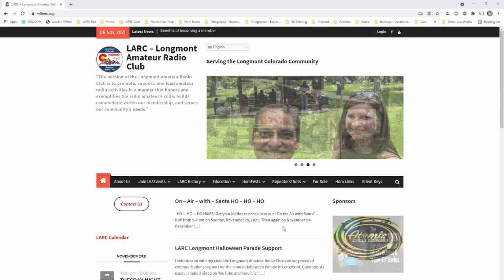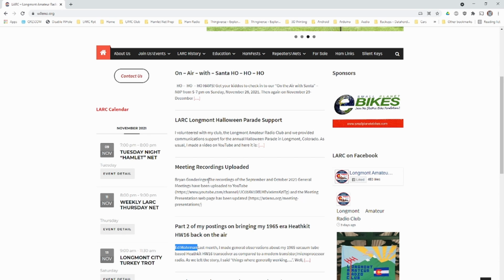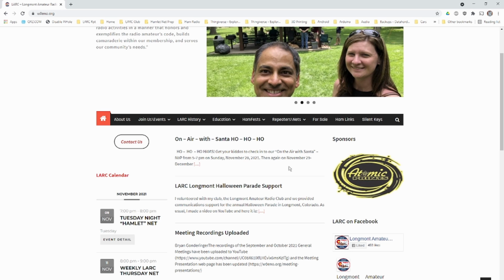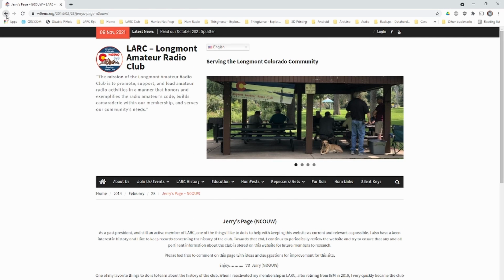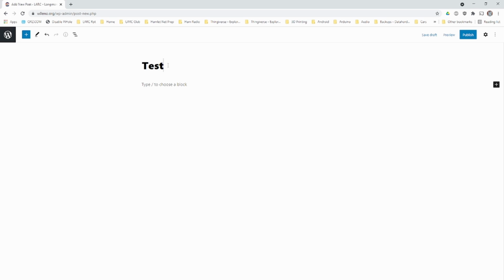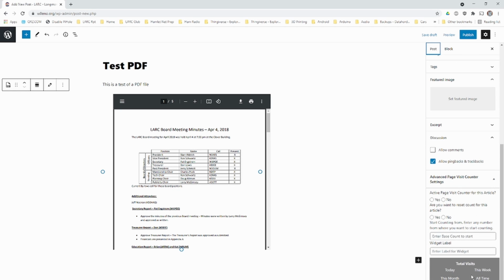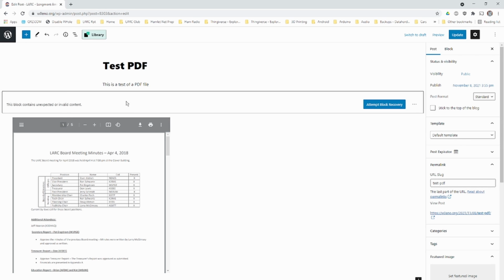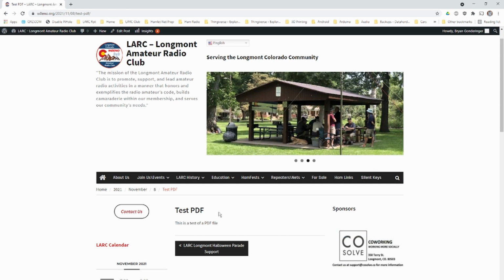Chuck web site comments - 2021/11/80